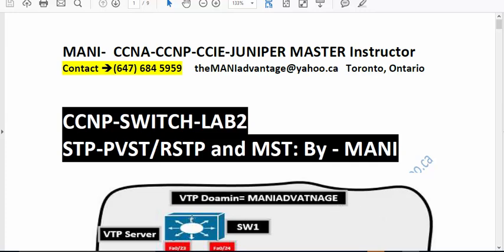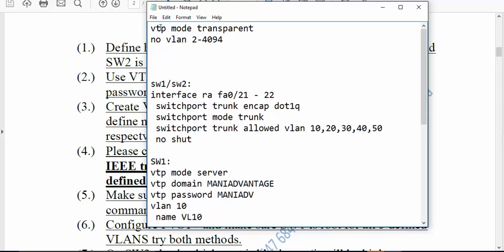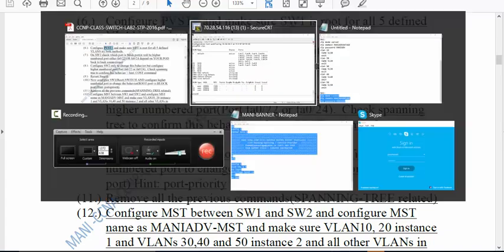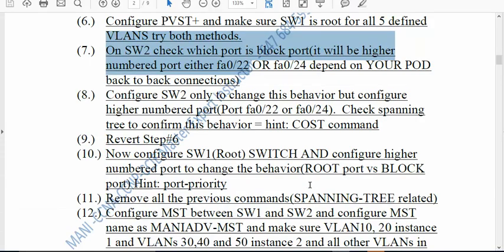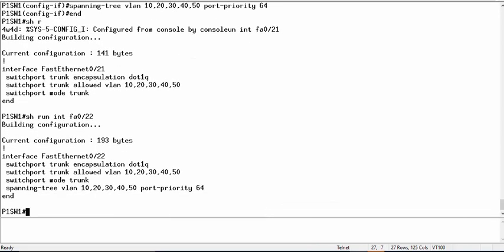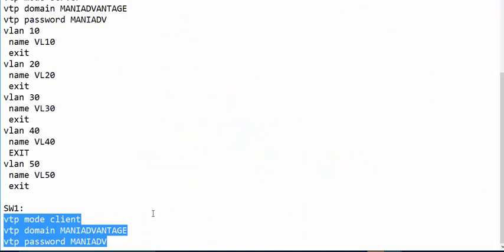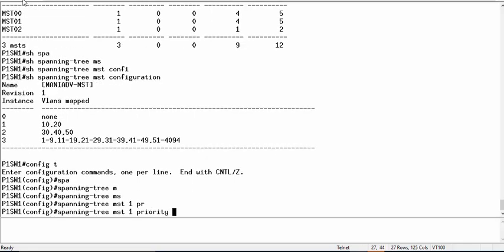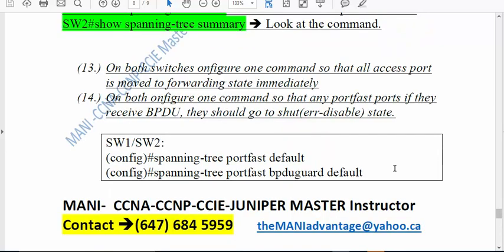CCNP SW STP CLASS VIDEO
CCNP-SWITCH STP-PVST-RSTP-MST concept video lab
By MANI- Your expert CISCO-JUNIPER Instructor, Toronto, Canada